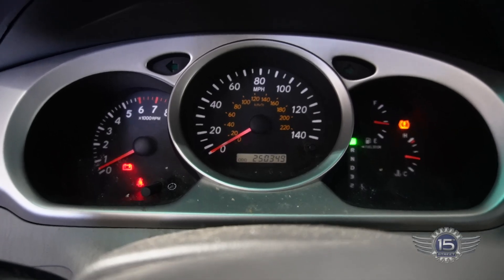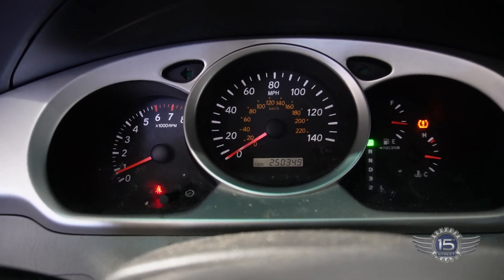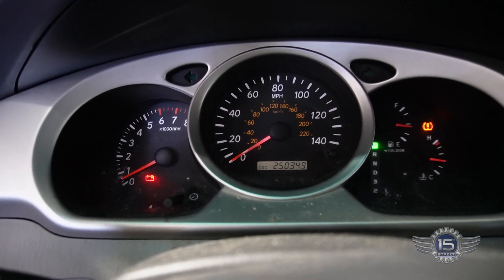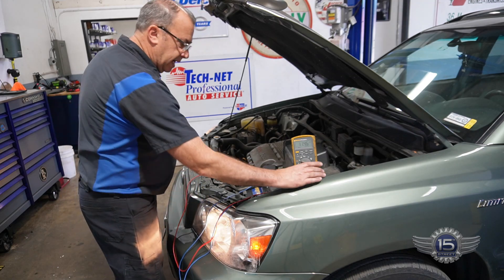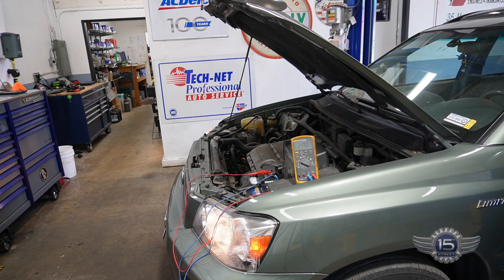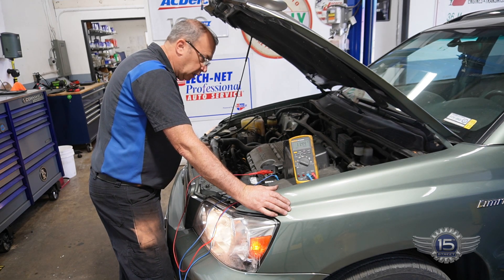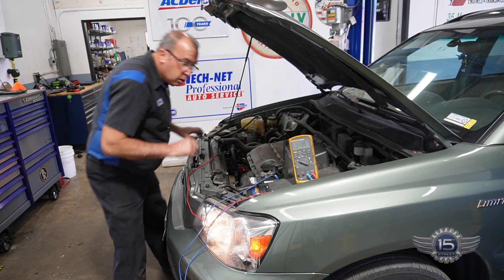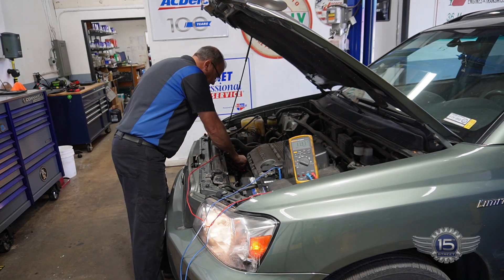Toyota Highlander Alternator Light On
We test the alternator on this Toyota Highlander. Here are some essential tests that you need to know to test yours.